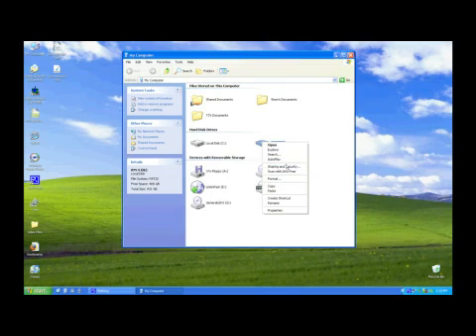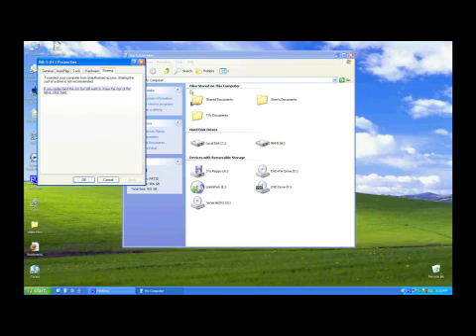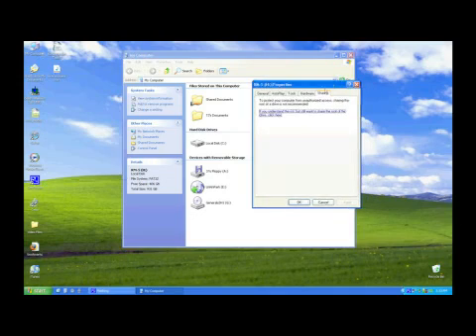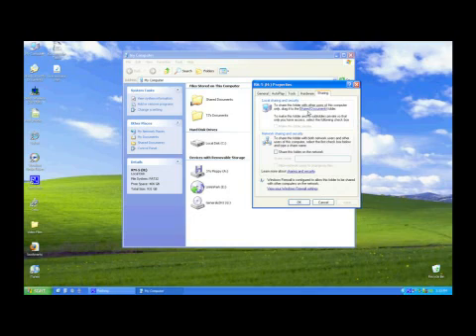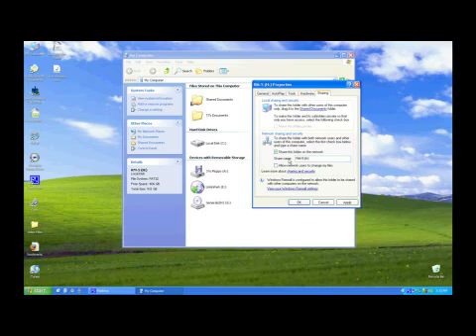How to Use an External Hard Drive With Multiple Computers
How to Use an External Hard Drive With Multiple Computers. Part of the series: Computer Maintenance Tips. Use an external hard drive with multiple computers by opening the RM five drive and then choosing the sharing and security feature. Set up an external hard drive on multiple computers with tips from a computer specialist in this free video on computers.